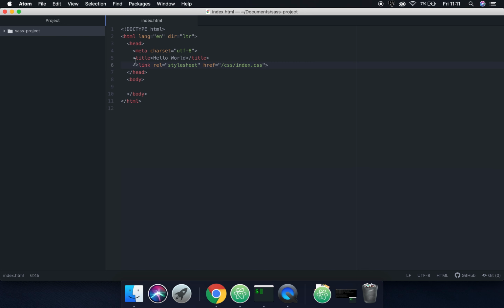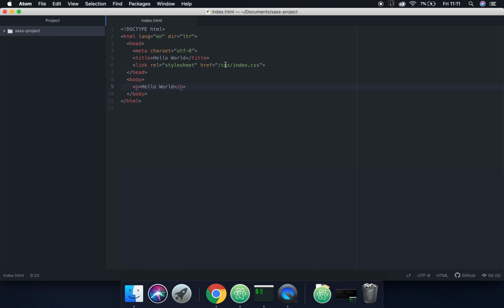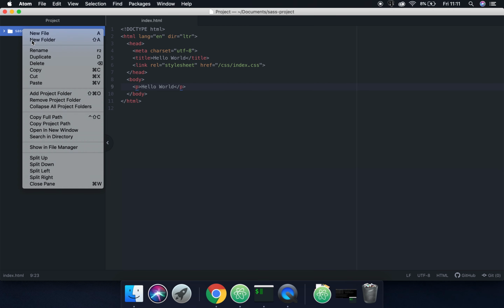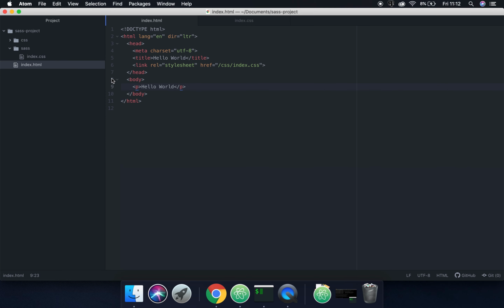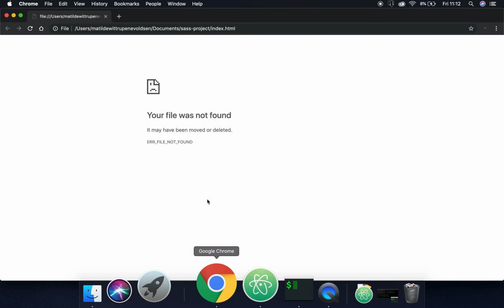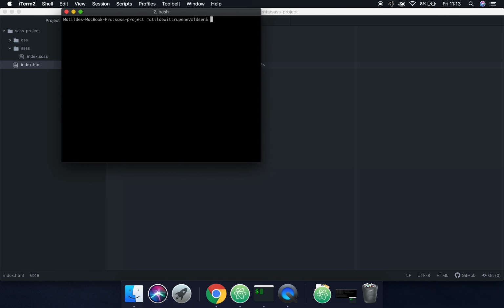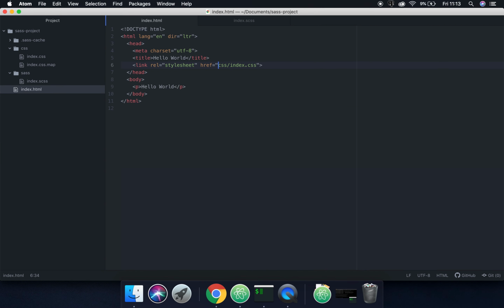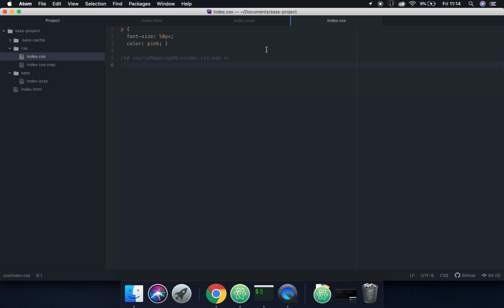SASS: First line of code | SCSS Tutorial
Writing your first piece of SCSS code and getting started with this short video.

Equipment:
Microphone: Røde NT-USB
Video Recorder: QuickTime Player
Video Editor: Adobe Premiere Pro.